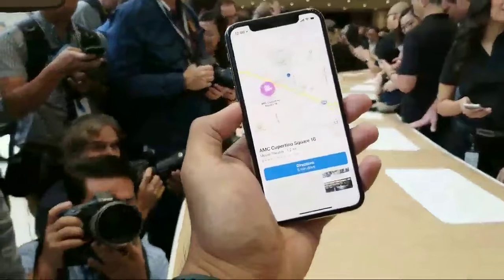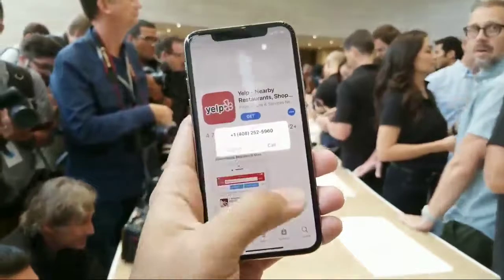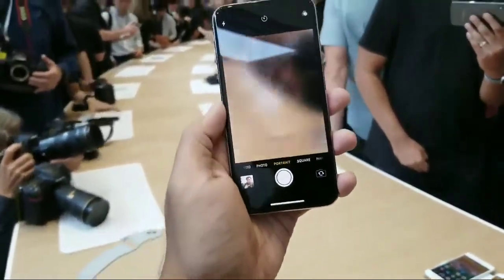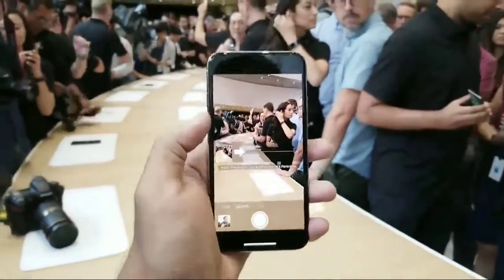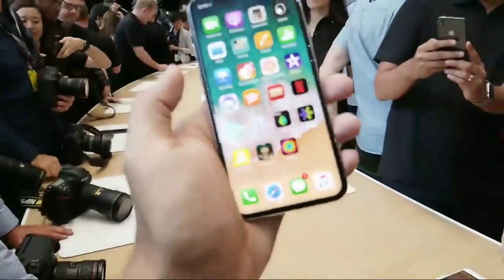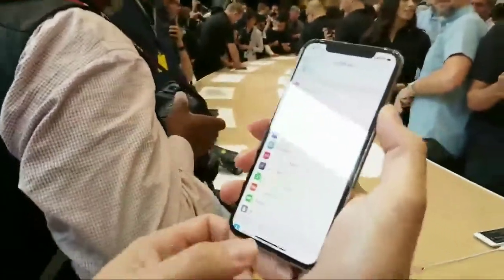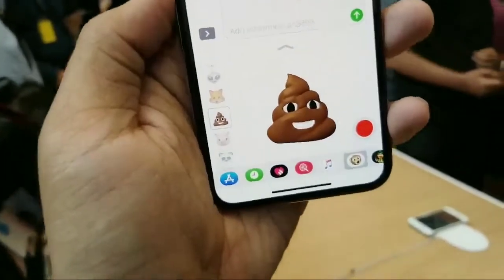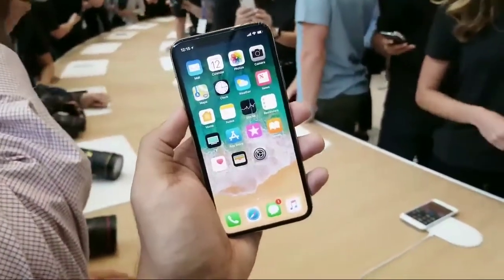iPhone 10 hands on Official Apple iPhone X 2017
So the new iphone is out here's the video...
from Engadget (Y)
So would u like to buy this phone?
Starting $999
Yall can pre order this phone from October 27
and Shipping starts from November 3rd